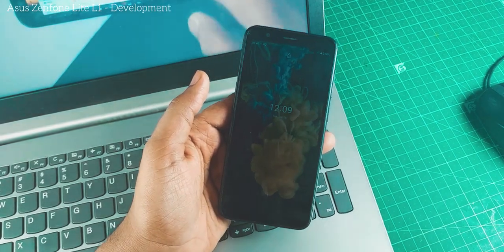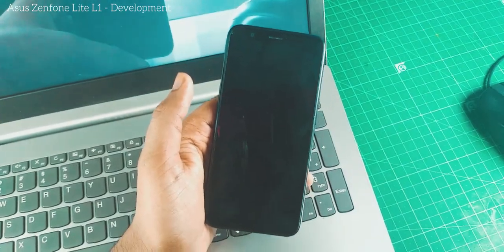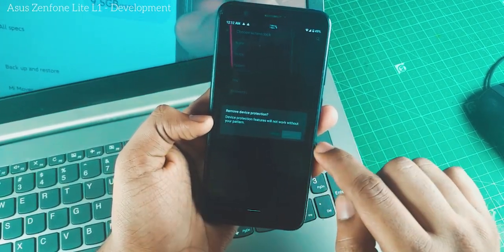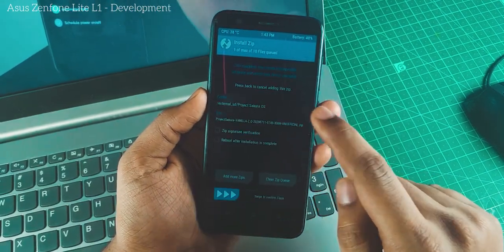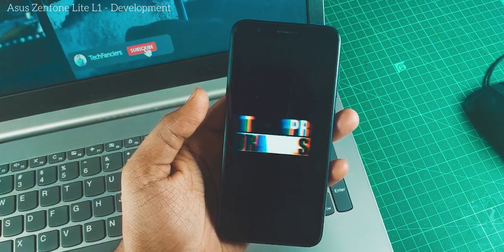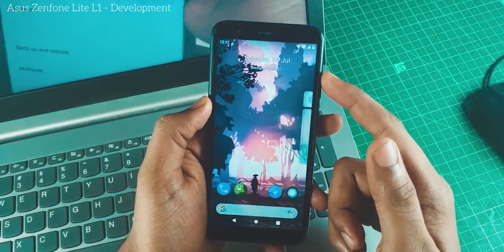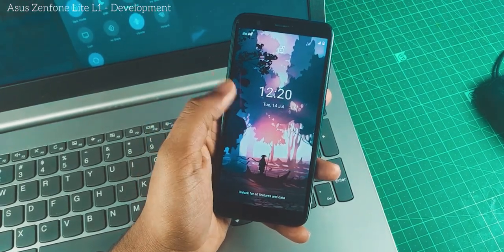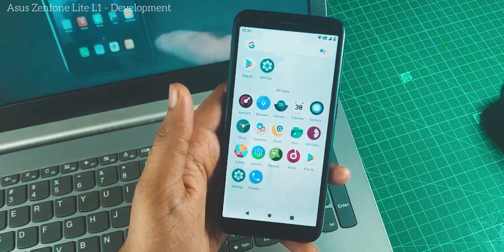How to Install Project Sakura 2.Q Custom Rom for Asus Zenfone Lite L1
How to Install Project Sakura 2.Q Custom Rom for Asus Zenfone Lite L1 | Custom Rom for Lite L1 | X00R | ZA551KL | Install Project Sakura 2.Q on Lite L1

So, as we know, we finally have the custom rom development for the ASUS Zenfone Lite L1. Thanks to Saalim, Raza, and Inder864 for making these possible. In this video, we will be seeing how to install How to Install Project Sakura 2.Q Custom Rom.

Content Stamps:

Warning: 00:00
Introduction: 00:03
Credits & Thanks: 00:16
Title Card: 00:19
Requirement: 00:27
Actual Procedure: 01:49
Gapps Installation: 05:10
Conclusion: 06:46
End: 07:08

Powered by @Techfanciers